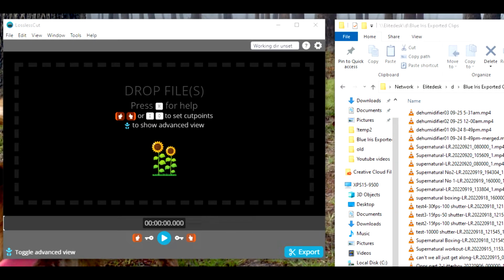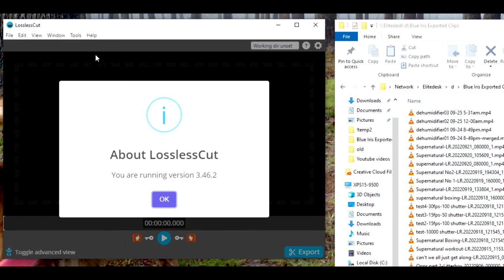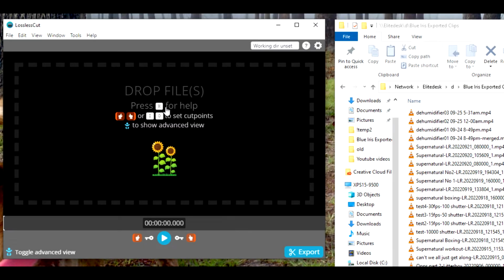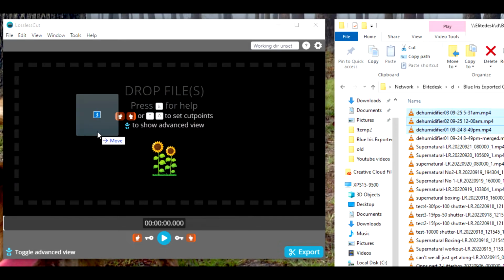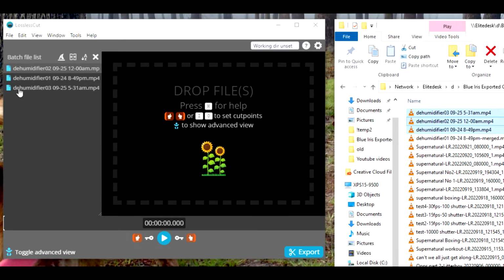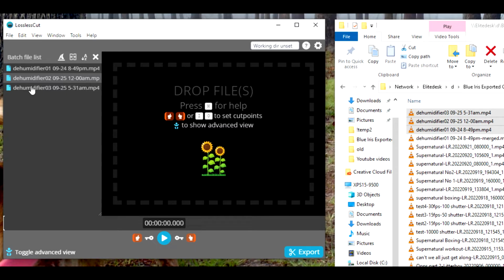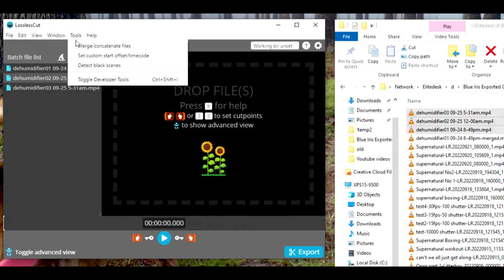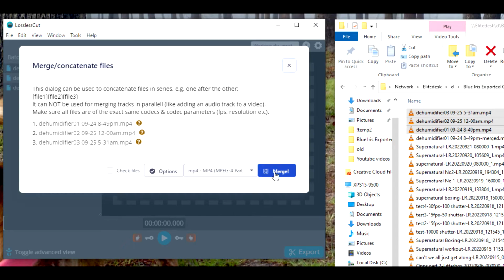Combine Videos with LosslessCut